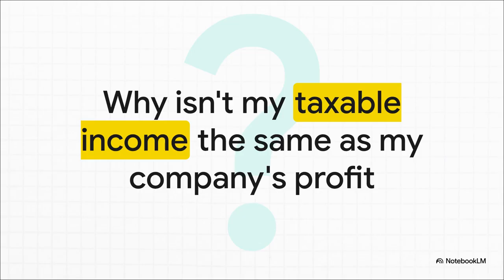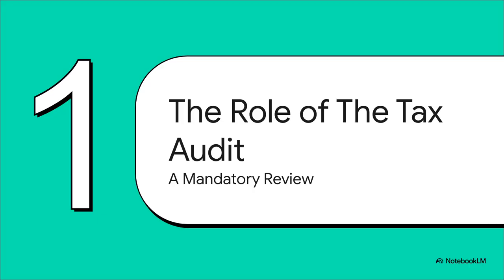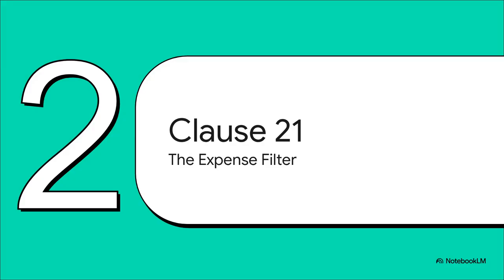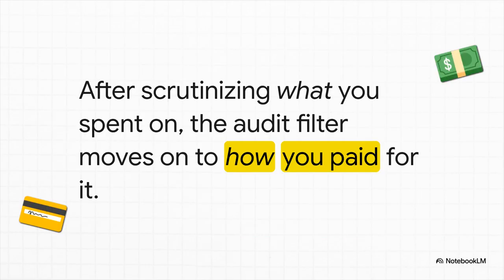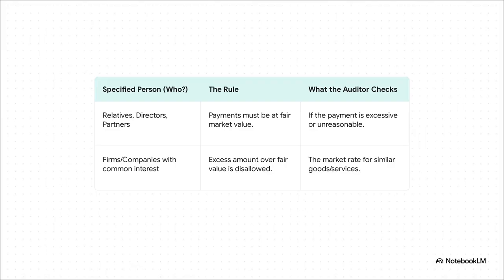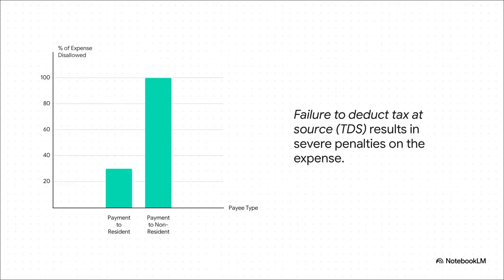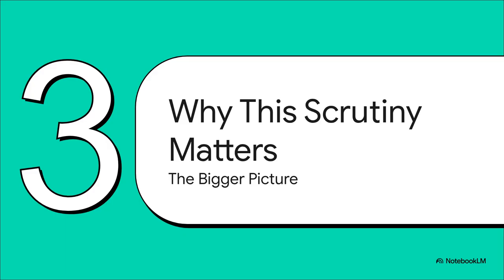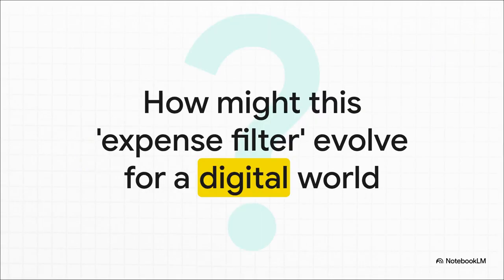Decoding the Tax Audit A Deep Dive into Clause 21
📘 Clause 21 Deep Dive | Disallowances Under Various Sections | Form 3CD FY 2024–25
💼 Most Crucial Clause for Expense Disallowances & Tax Add-backs

In this video, we explore the most comprehensive and critical clause of Form 3CD — Clause 21. It covers multiple sections under the Income Tax Act that deal with disallowance of expenses due to non-compliance, violations, or deemed income situations.

📌 What This Video Covers:
🔍 Section 💬 Description
40(a)(i)/(ia) TDS not deducted or paid – expense disallowed
40A(3)/(3A) Cash payments over ₹10,000 – disallowed
40A(2)(b) Excess payments to related parties
43B Deductions allowed only on actual payment basis
Unexplained Expenditure (69C) Incurred with no source explained – fully taxed
Other Disallowances Clubbing of capital vs revenue expenses, etc.

✅ Key Takeaways:
How non-payment of TDS affects your profit & tax liability

Why timely payments of PF, ESI, taxes, interest, etc. are essential under Section 43B

The “cash payment” trap under 40A(3) and how to avoid it

Related party transactions – what is considered “excessive or unreasonable”?

Disallowances that inflate income and lead to higher tax

📂 Scenarios Covered:

TDS deducted but not deposited → 100% disallowed

Rent paid in cash over ₹10,000 → disallowed under 40A(3)

Bonus provision not paid by due date → disallowed under 43B

Commission to director’s relative → check for 40A(2)(b) limits

🏢 Presented by SAJ & Co., Chartered Accountants
Trusted for forensic-level tax audit reporting and disallowance advisory.
✔️ Form 3CD Clause 21 Mapping
✔️ Section 40/43B Disallowance Analysis
✔️ TDS Compliance Audit
✔️ Cash Payment Reviews

📺 Previous Video: Clause 20(a) – Related Party Payments
📺 Next Video: Clause 22 – Section 43B(h) & MSME Rule Impact
💬 Still confused about allowable vs disallowed expenses? Ask your question in the comments below.